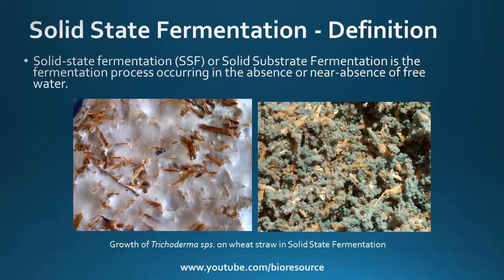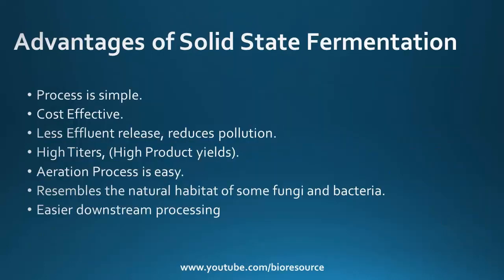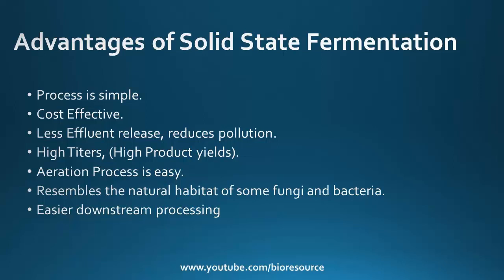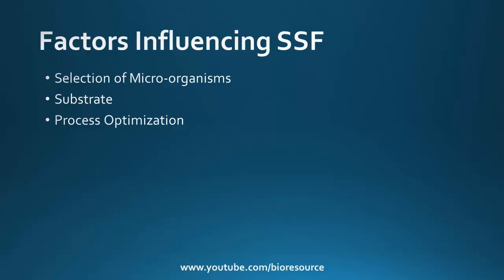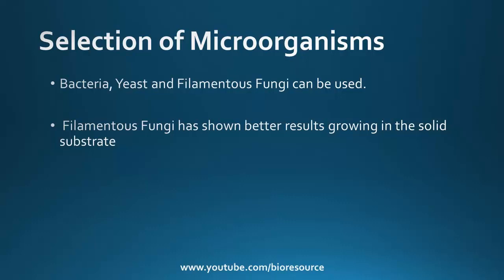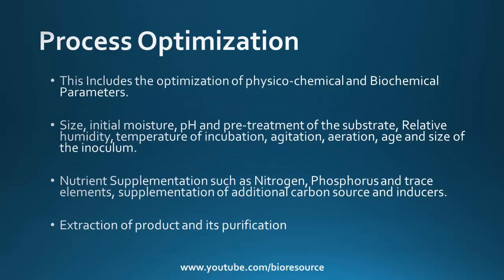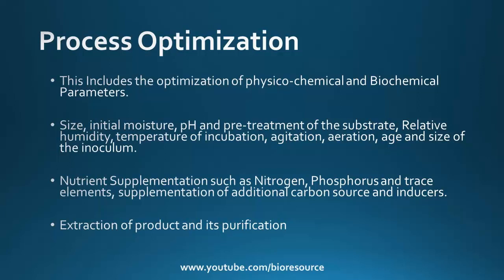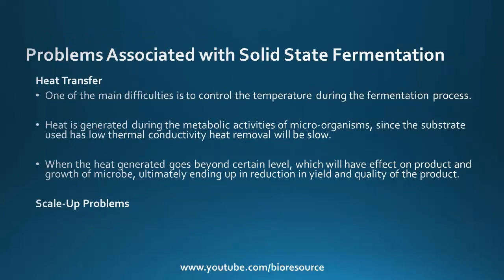Solid State Fermentation: Overview, Factors affecting SSF, Advantages, Limitations and Applications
This video lecture explains about the Solid State Fermentation: Overview, Factors affecting Solid State Fermentation, Advantages, Limitations and Applications.

Solid state fermentation or the solid substrate fermentation [SSF] is defined as the fermentation process that occurring in the absence or near absence of free water.

Key Factors that affect the product yield of solid state fermentation are:
1. Selection of Microorganisms
2. Substrates used in Solid State Ferementation
3. Process Optimization